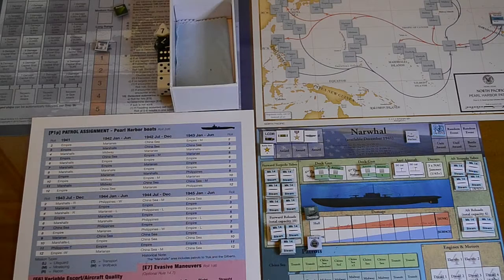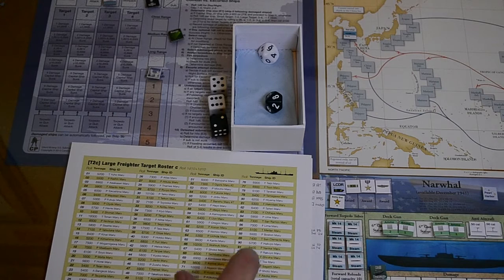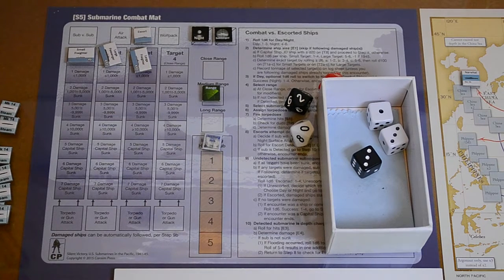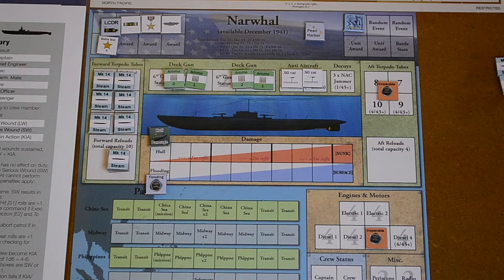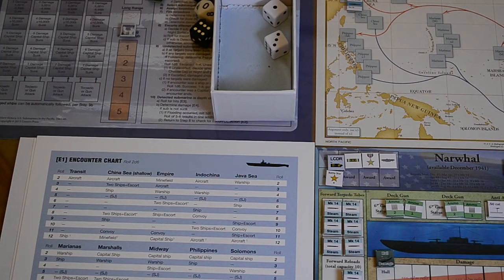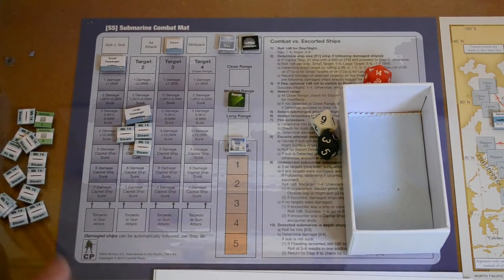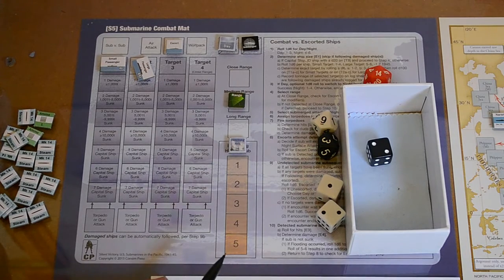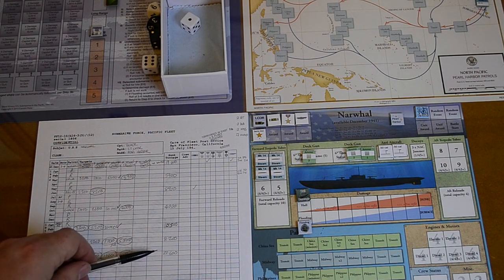Here's How It Works - Silent Victory - The Narwhal Turn 06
The video where mistake an 8 for a 7 (on our choice of patrols) and then we go on to sink tons of tonnage!